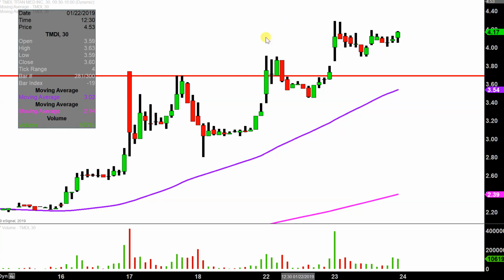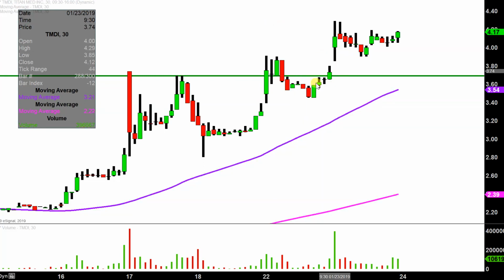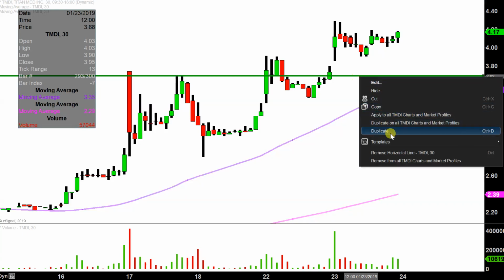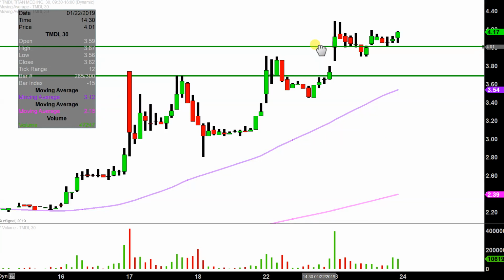Titan Medical Inc. - TMDI Stock Chart Technical Analysis for 01-23-2019